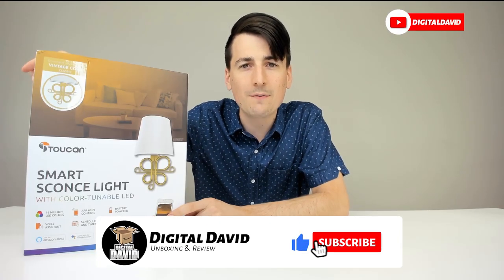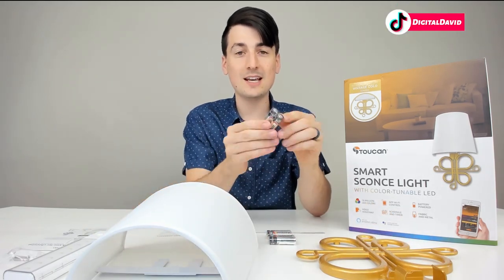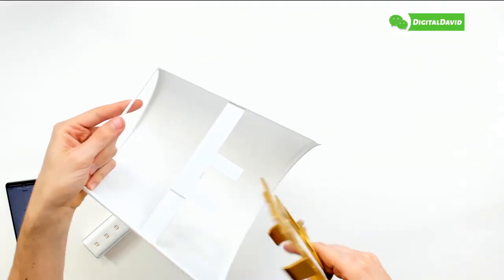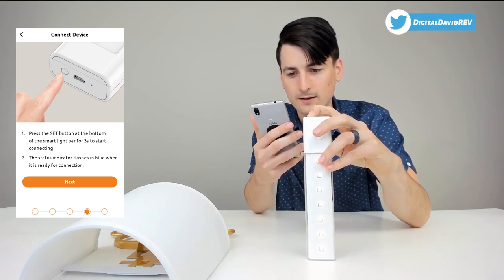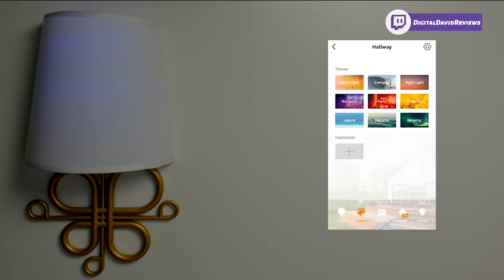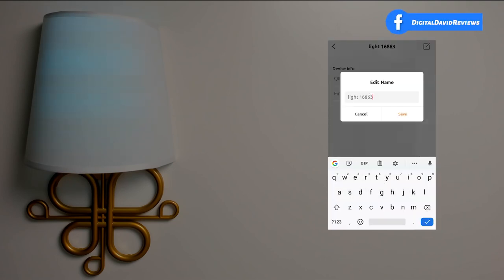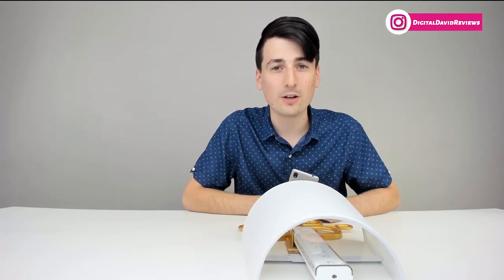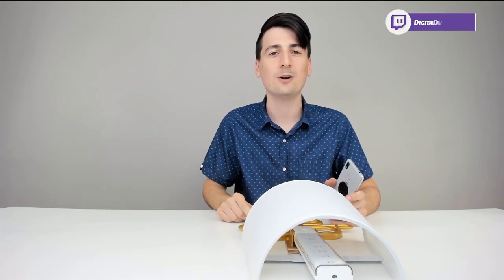Smart LED Wall Sconce Setup // Toucan Wireless Battery Operated Smart Light Review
Smart LED Wall Sconce Toucan

⏩ 01:25 - Packaged Contents
⏩ 02:58 - Battery Install
⏩ 03:23 - Lamp Shade Install
⏩ 04:00 - Toucan App Setup
⏩ 06:00 - Toucan App Features
⏩ 09:02 - Amazon Alexa Setup
⏩ 09:41 - Amazon Alexa Voice Commands

Smart LED Lights Wall Sconce, Toucan Wireless Battery Operated Lights 16 Million Hue Colors Remote Ambiance Lighting Control Works with Alexa Google, 2.5Ghz WiFi (Gold, 1 Pack Classic)